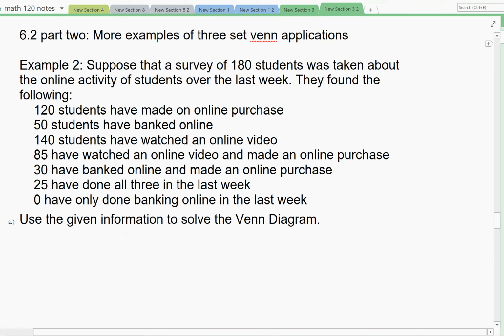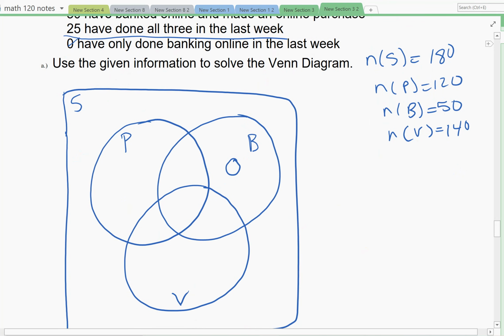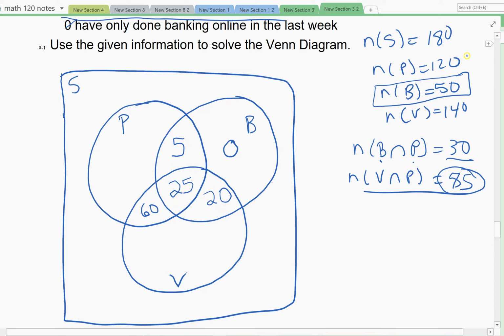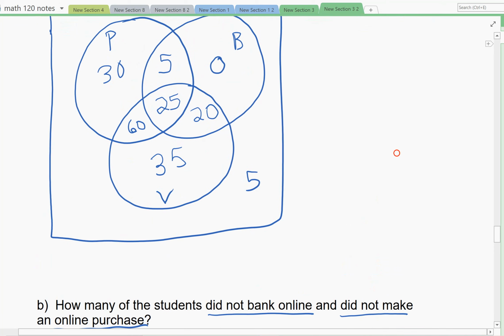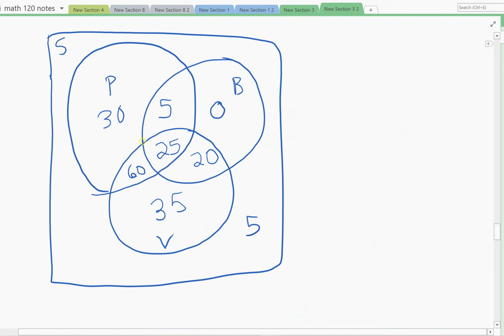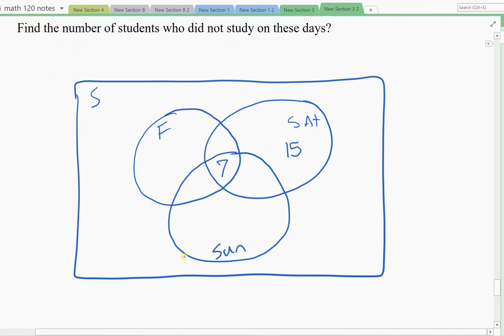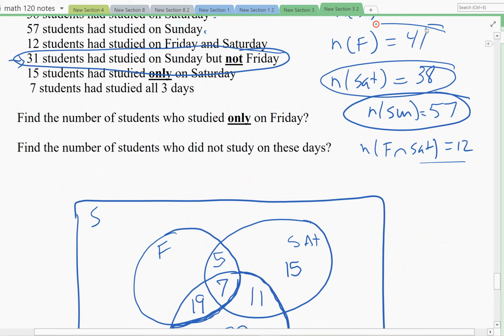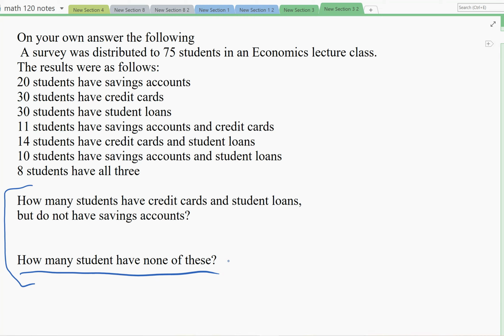6 2 part two video 3 more three set venn examples